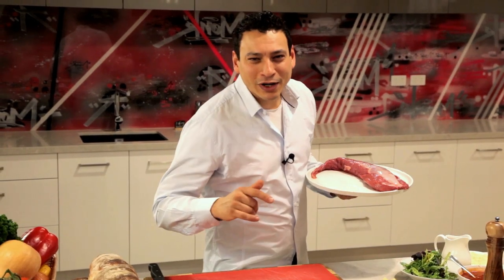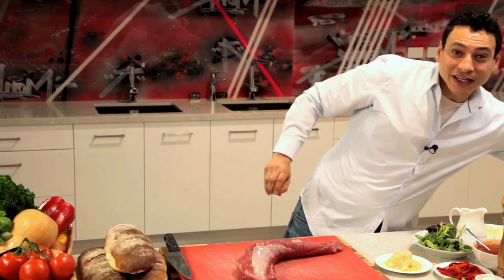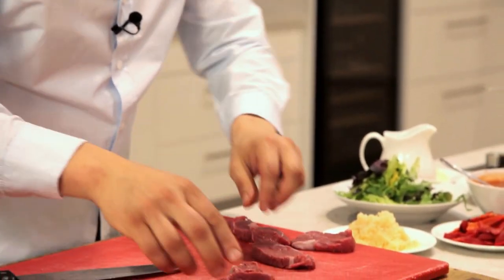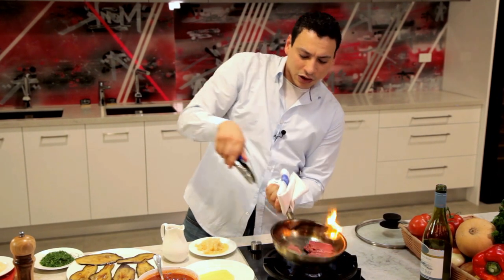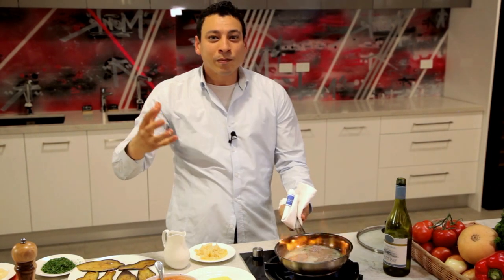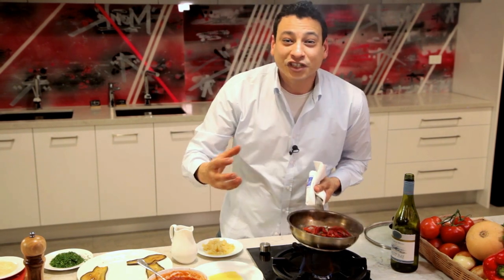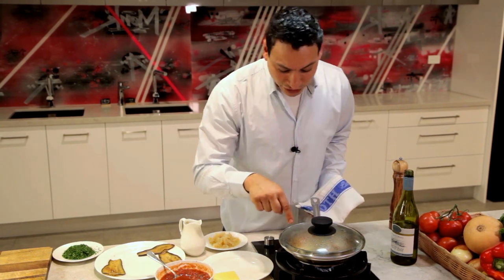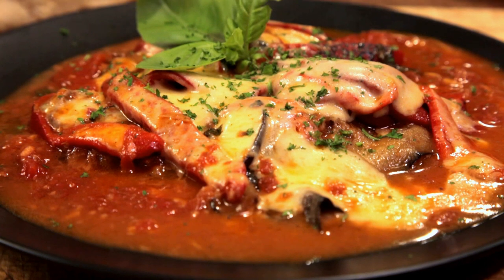How to cook Veal alla Nonna - Cooking with Chef Khalil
In this episode Chef Khalil is going to show you how to cook Veal alla Nonna!

Directed and Produced: John deCaux